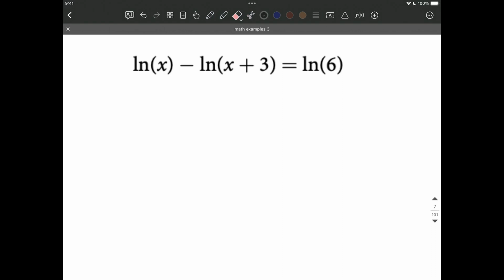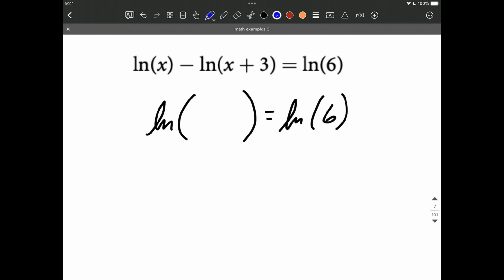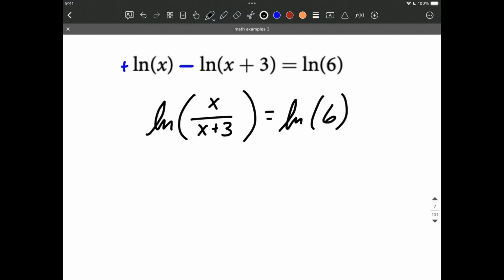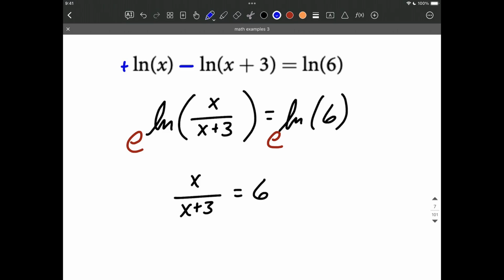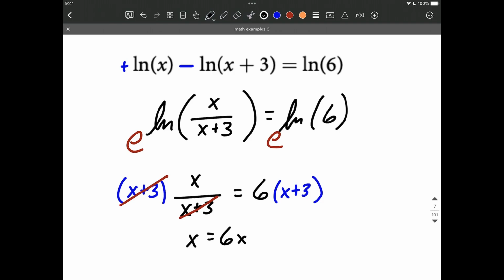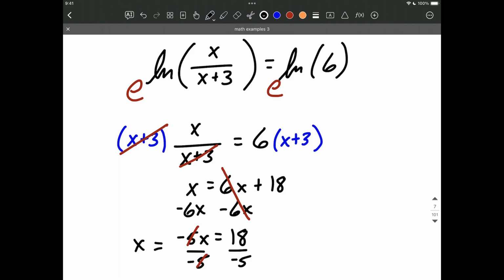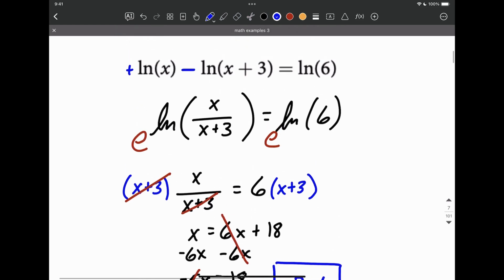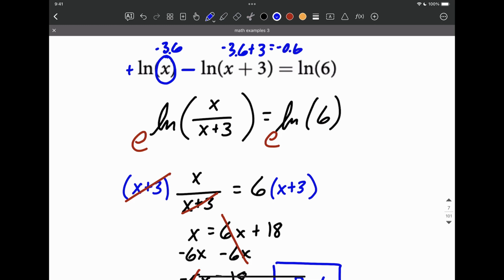solve equation with multiple natural logs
In this math example, we solve a logarithmic equation that contains multiple natural log (ln) functions.  To do so, we must first combine logs together using the logarithmic properties (rules).  Then we talk through getting rid of the natural logs.  After they are gone, the remaining equation is solved by moving the variable out of the denominator and solving a linear equation.  After checking our solution with the original equation, we realize that the solution would give a negative inside a natural log, which is not allowed with the domain of logarithms.  Therefore, we have no solution to this example.